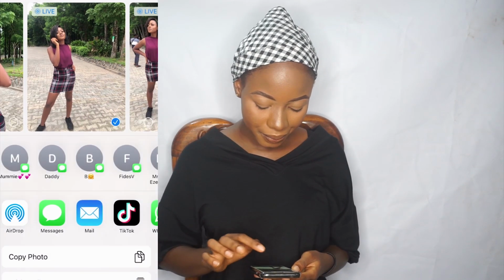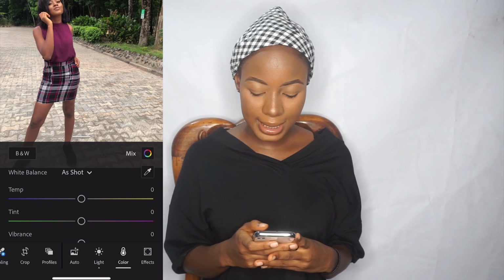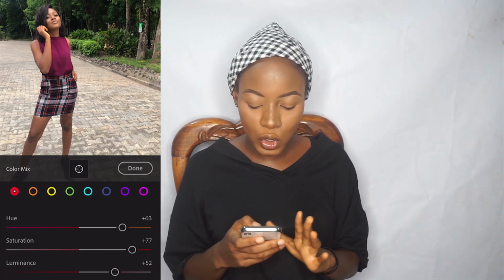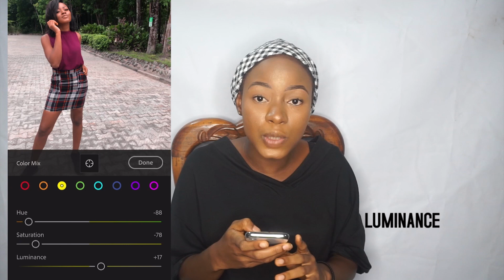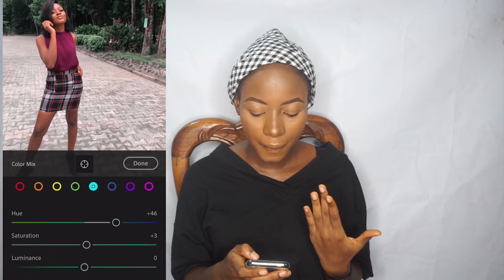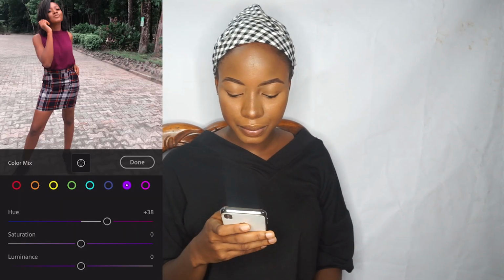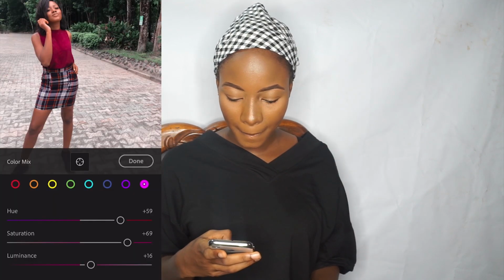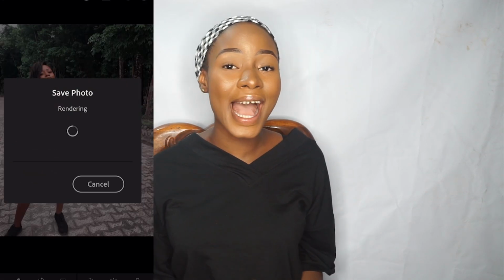TUTORIAL :HOW I EDIT MY INSTAGRAM PICTURES WITH LIGHTROOM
Click link to watch my  igbo versus idoma language challenge